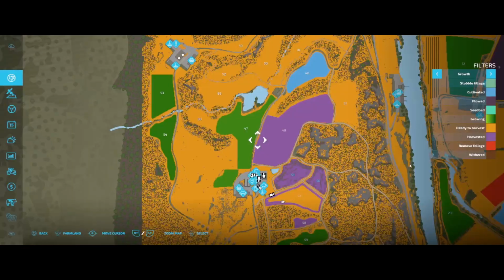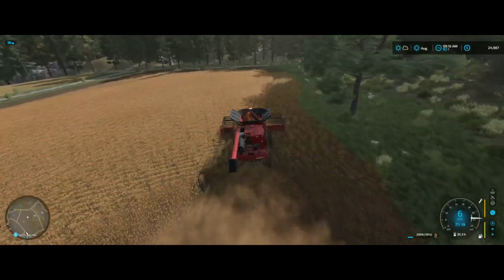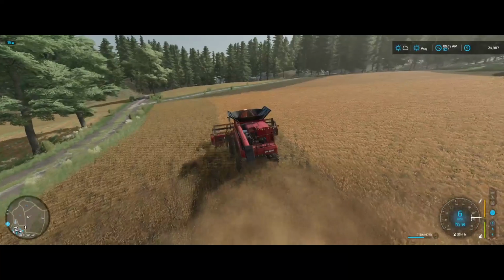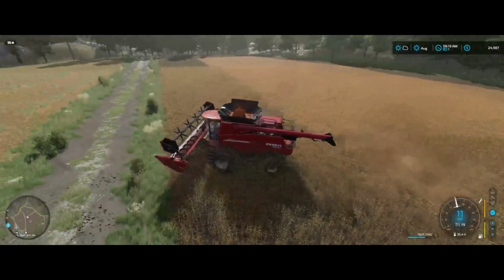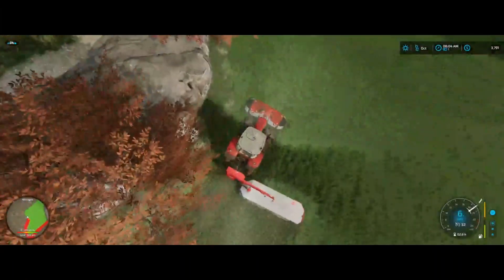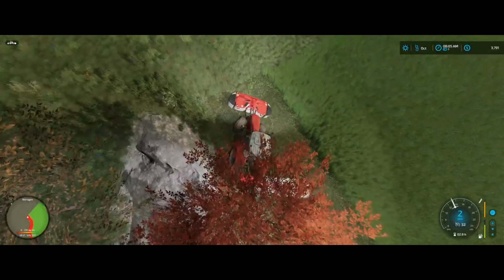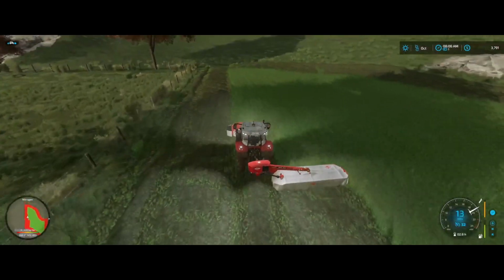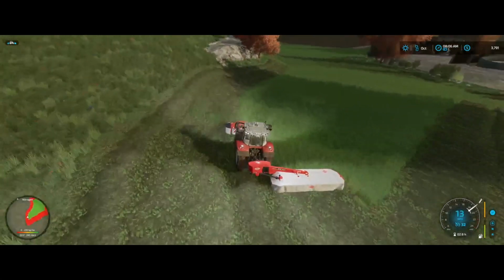Let's Get Nutty! EPS #7 - Castelnaud - Farming Simulator 22 - FS22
Completing more contracts. Harvest contracts to get a little crop for chicken feed. Planting barley. We bought a production that is on the main farm and mowing some alfalfa.